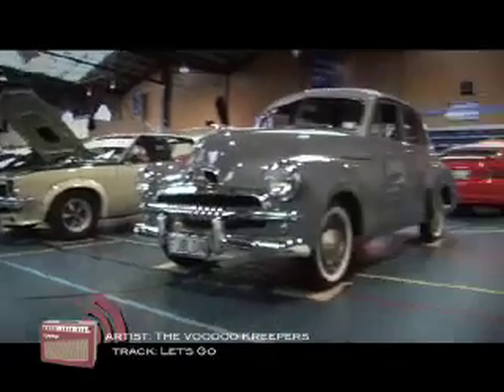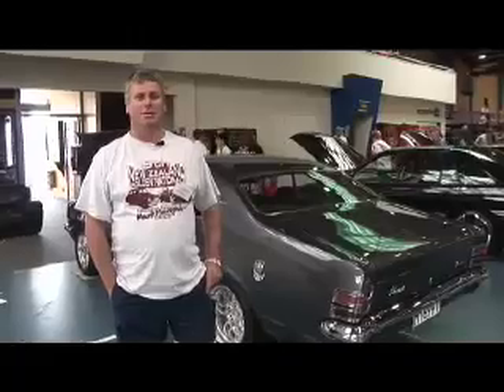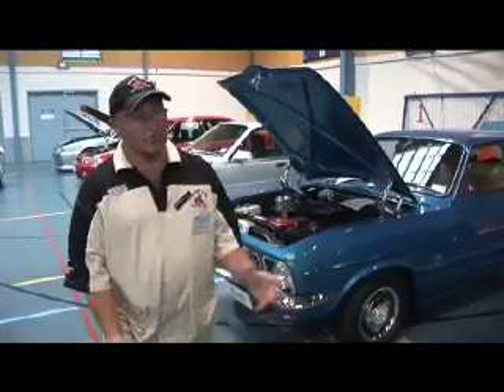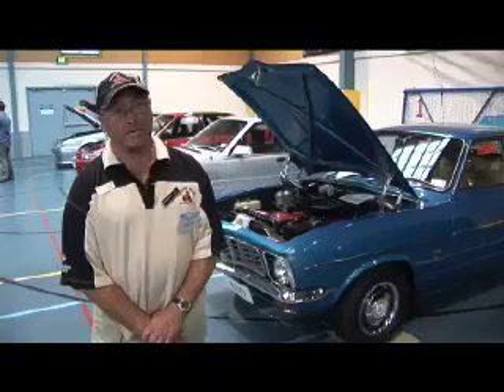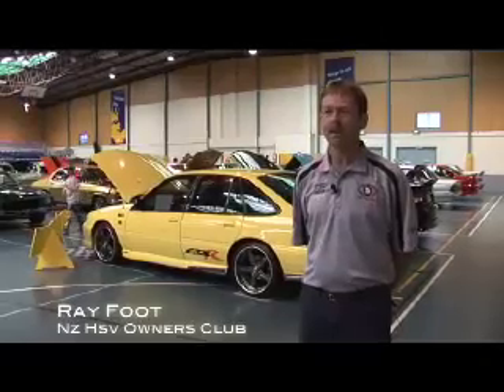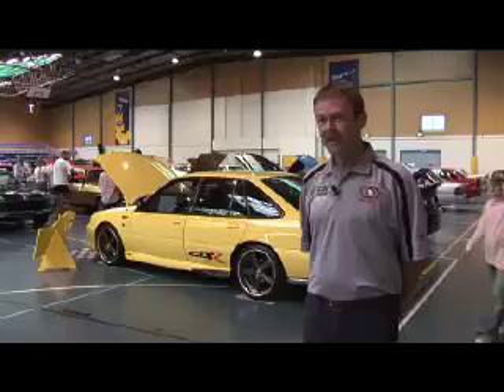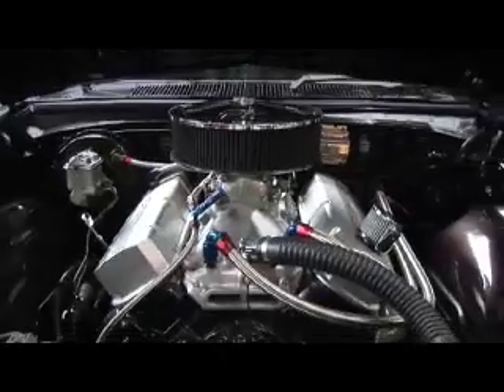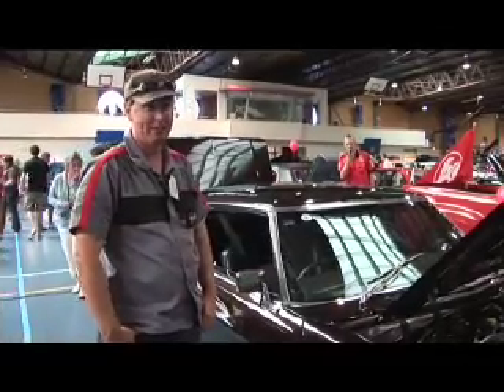HotRodVideos.net - 2007 Holden Nationals NZ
Clip from The Red Shift TV show
2007 Holden Nationals GM